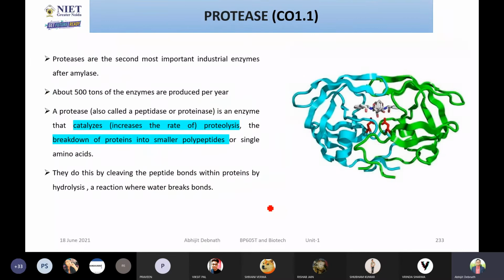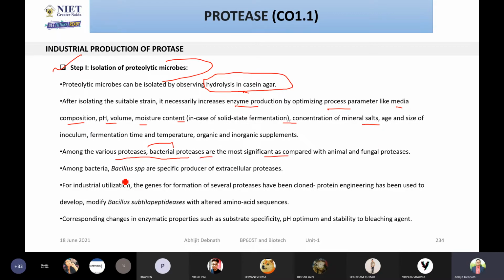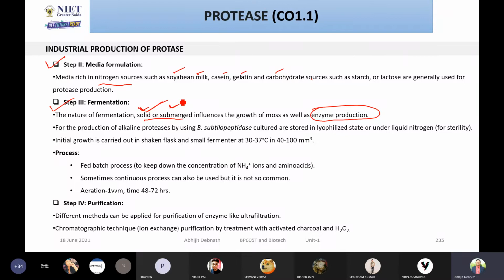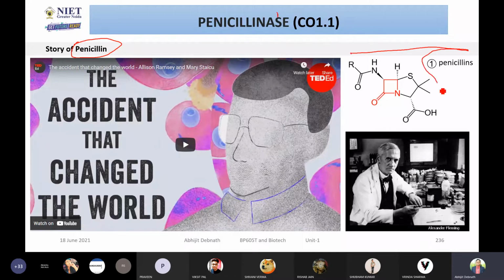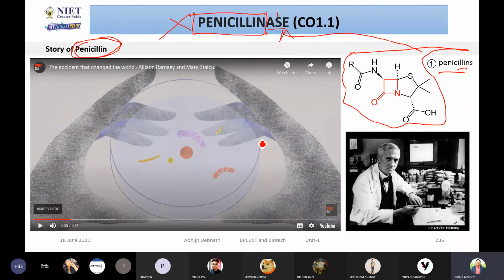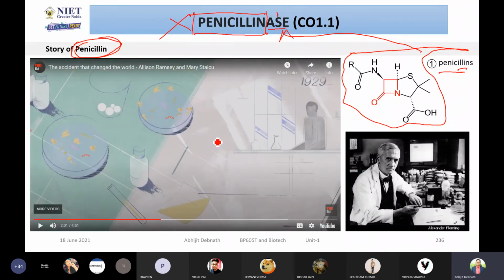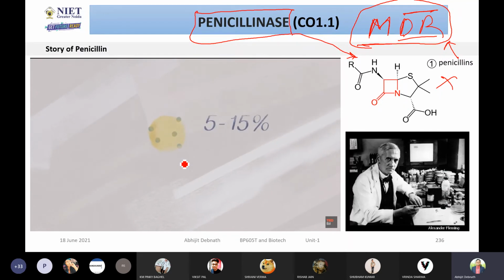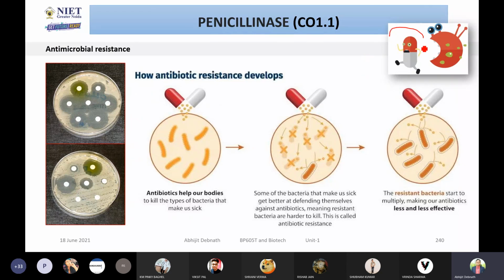Production of Enzymes- Protease, Penicillinase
Use  of  microbes  in   industry, Production of Enzymes-  Protease, Penicillinase